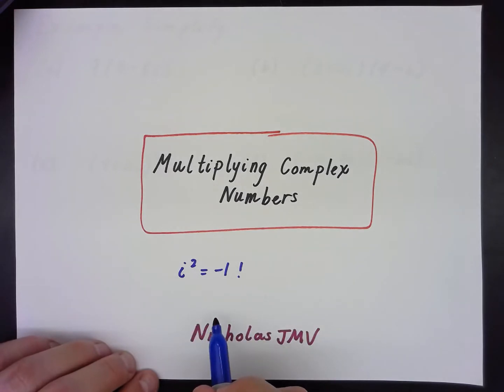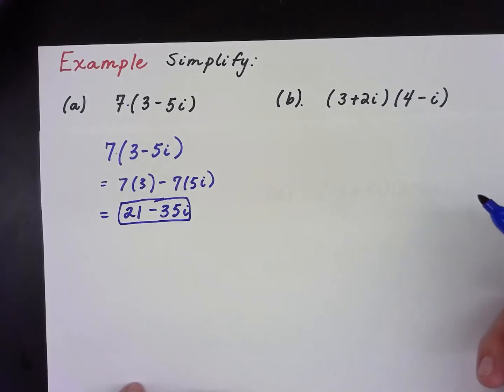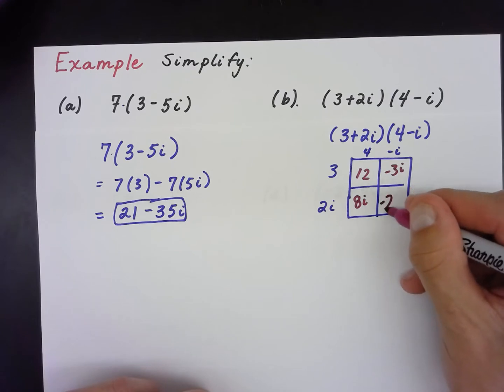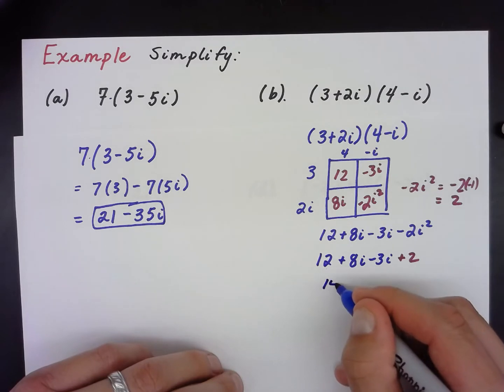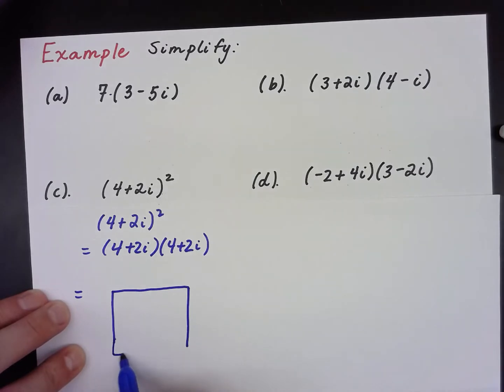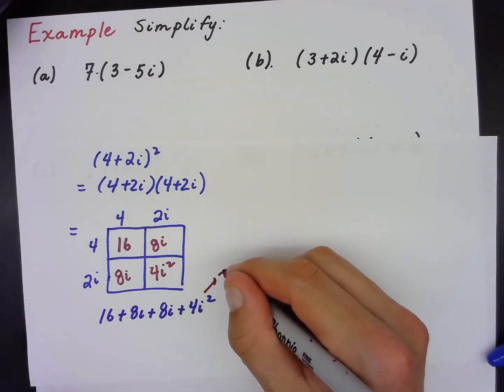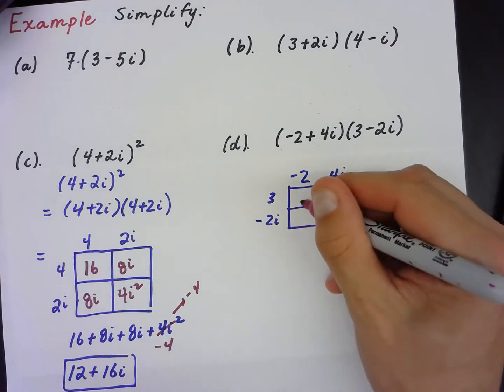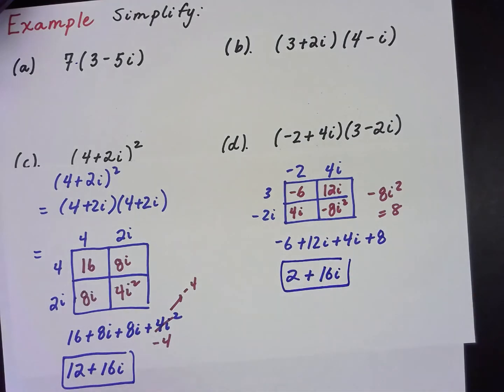Multiplying Complex Numbers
Multiplying complex numbers. I show a few different examples.